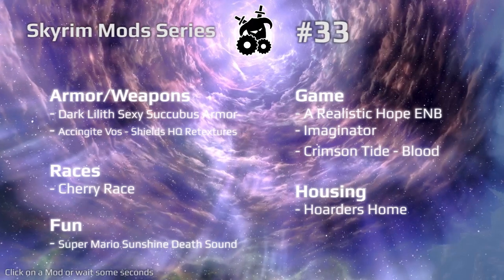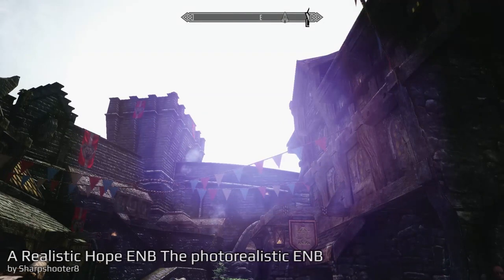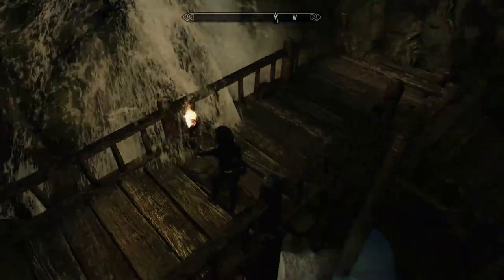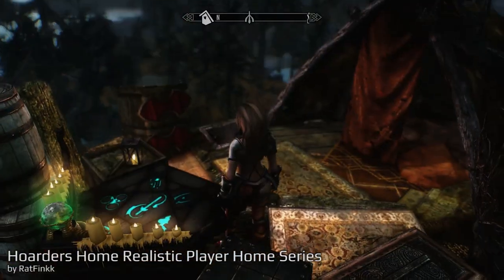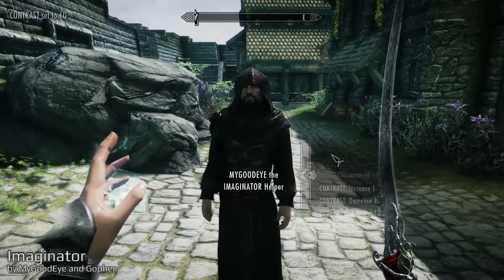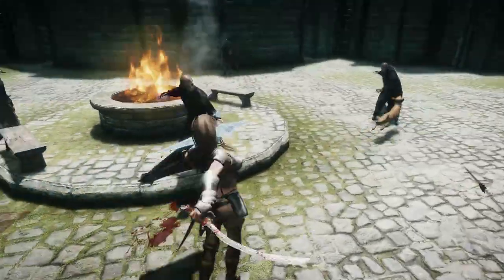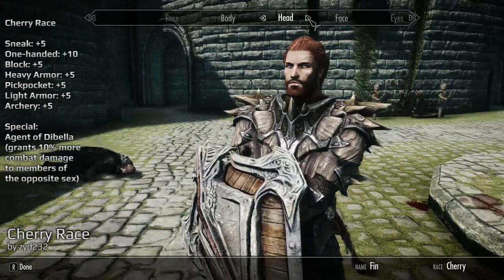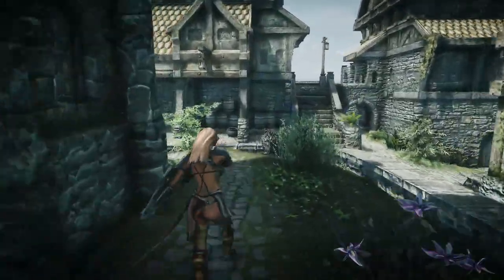★ Skyrim Mods Series - #33 - Succubus Armor, Crimson Tide, Cherry Race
Dark Lilith Sexy Succubus Armor for CBBE NKT by Nikita

A Realistic Hope ENB The photorealistic ENB by Sharpshooter8

for let me using their songs!